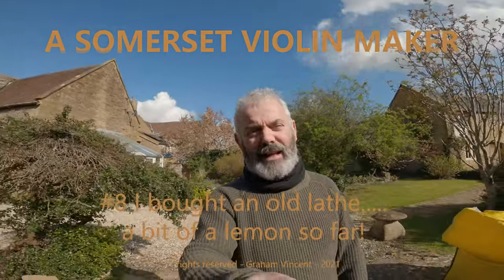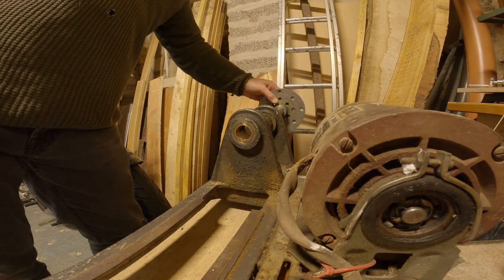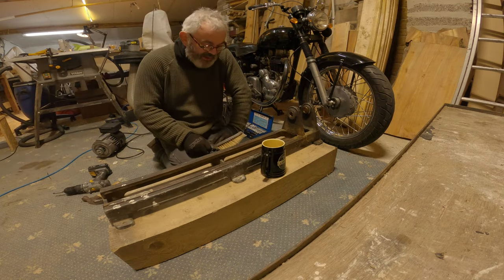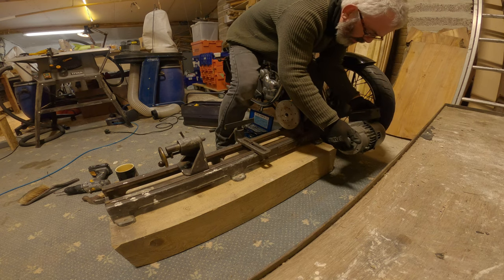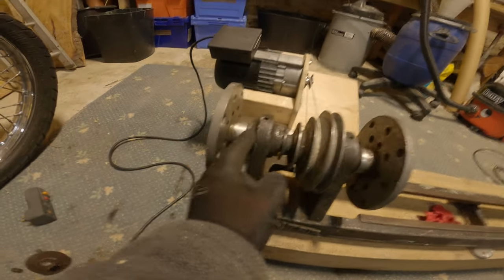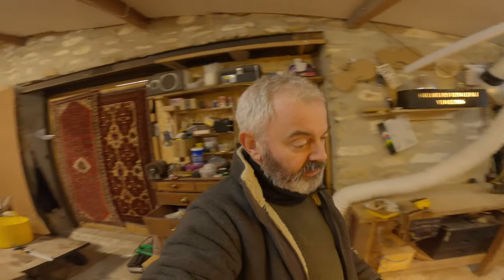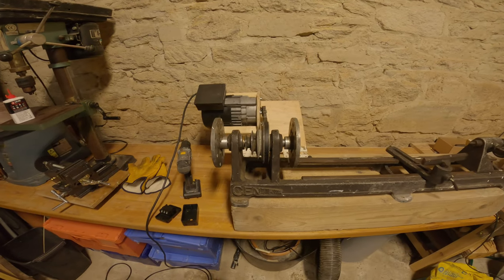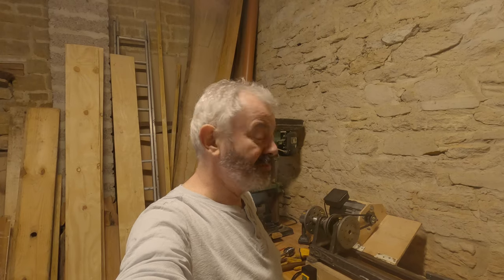#8 I bought an old woodworking lathe, it's a bit of a lemon............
Having bought an old woodworking lathe, I feel I need to get it back to working order, but it's looking like that's going to be more work than I'd anticipated.